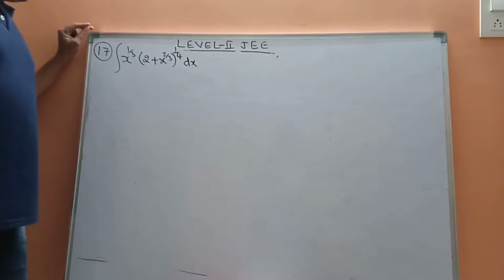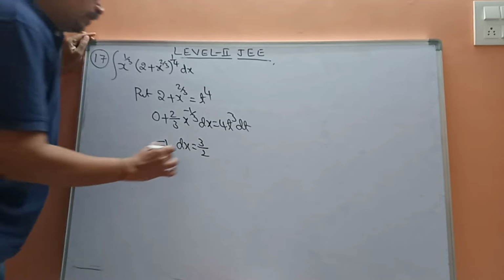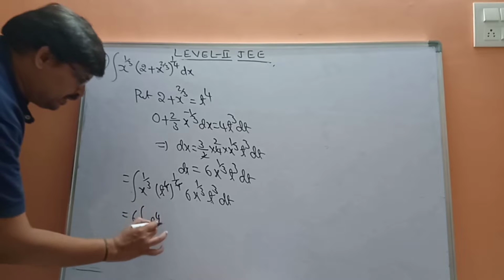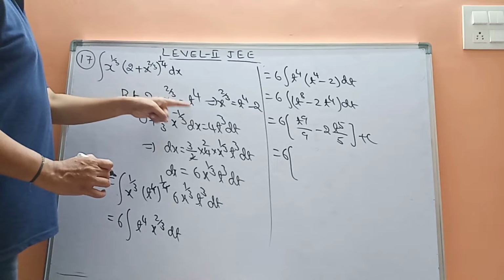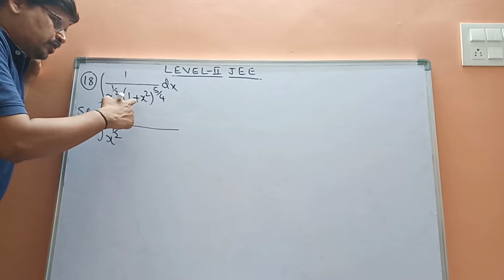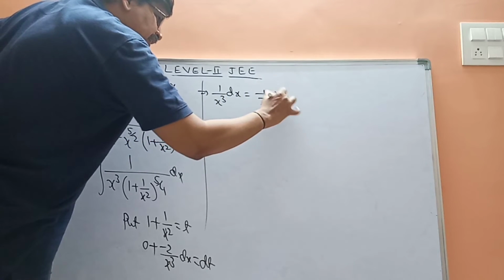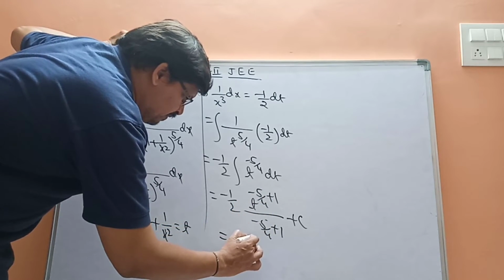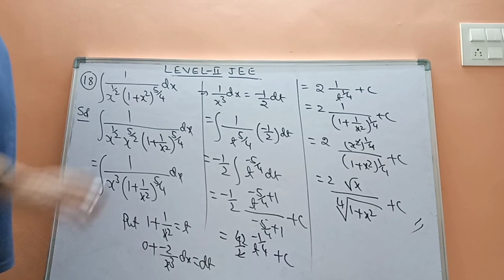Integration ||JEE || LEVEL-II ||problem no-17&18